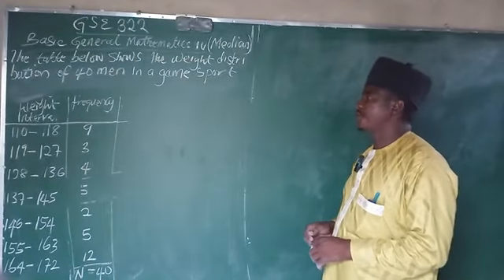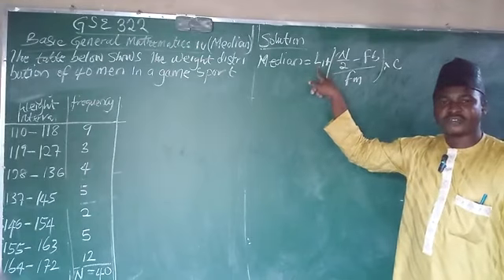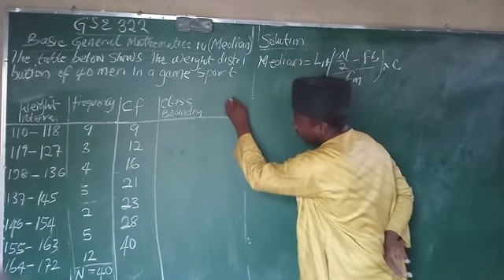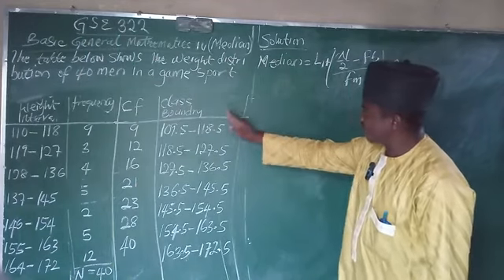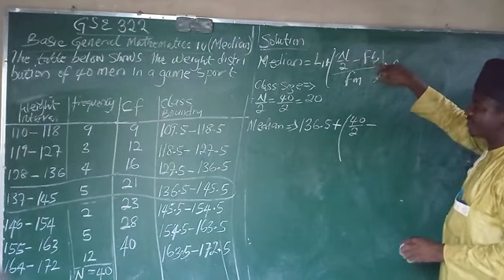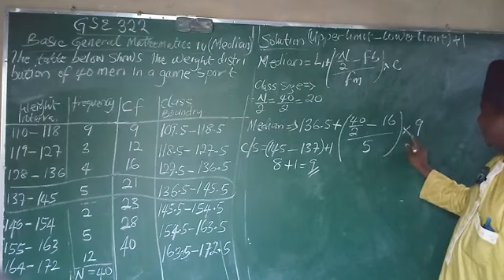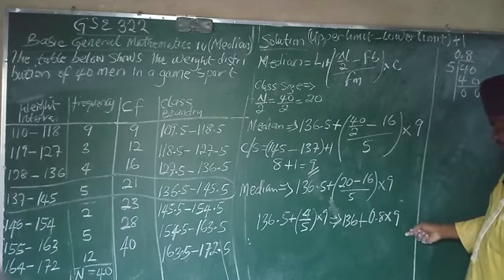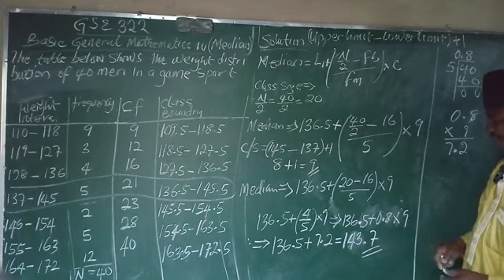4th Lecture GSE 322 Basic General Mathematics IV for CoE